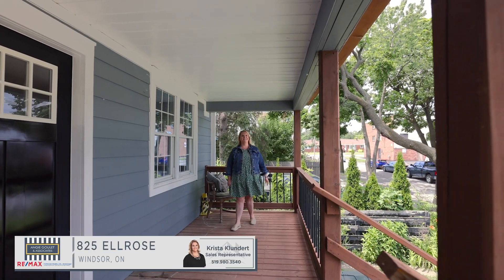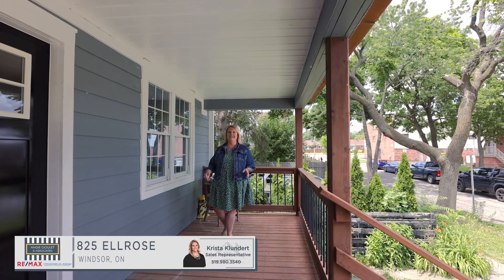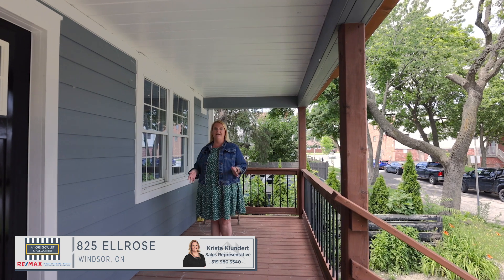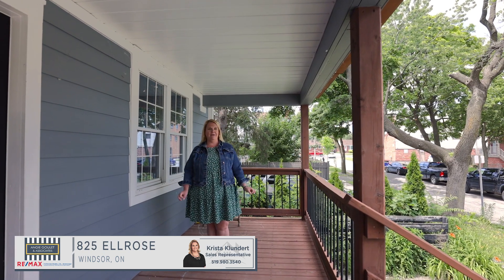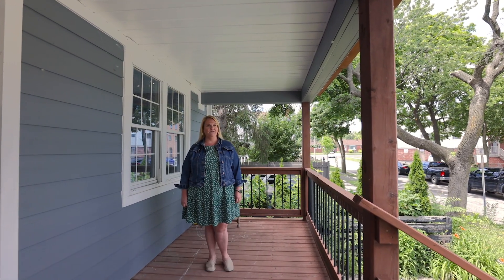Welcome to 825 Ellrose in Windsor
JUST LISTED 🔥
📍825 Ellrose Ave, Windsor

Listing details:
✔️ turn-key, updated, no maintenance required with great tenants paying great rents
✔️ main unit features 2 flrs of liv space inc beautiful new kit w/granite counters, din area, liv rm w/hrdwds, main flr office/laundry, luxurious 3pc bath, massive deck
✔️ upstairs features soaring ceilings in all 3 bdrms, 2 with their own private balconies and another full bath w/jacuzzi
✔️ basement has large 1 bdrm suite w/private new kit, massive bdrm, own laundry and 4pc bath
✔️ rear parking, fully fenced, James Hardie siding thru-out; furnace, AC 2021
Call Krista Klundert today for more information on this listing and to book a viewing!
Krista Klundert
🏡 MLS #24014285